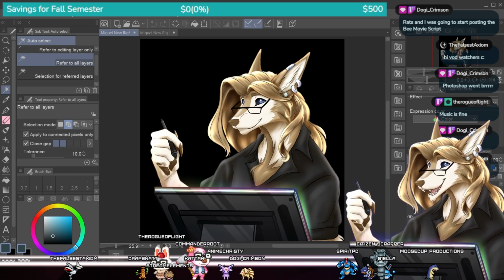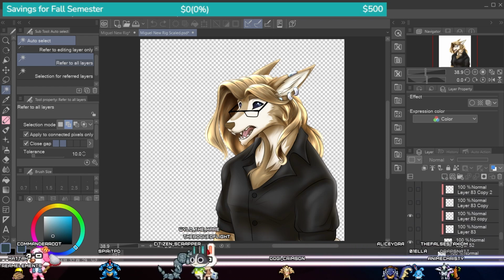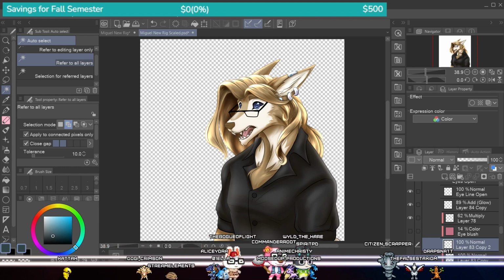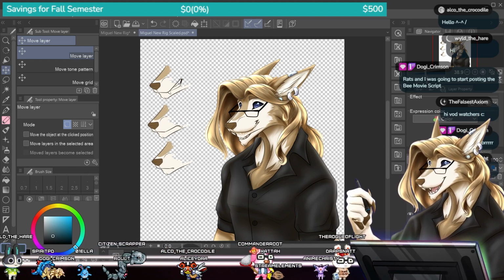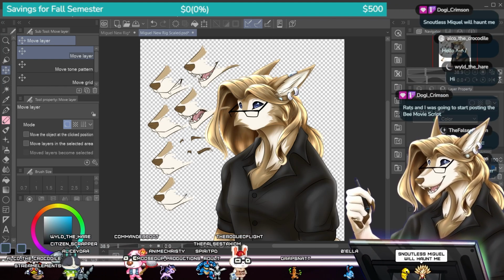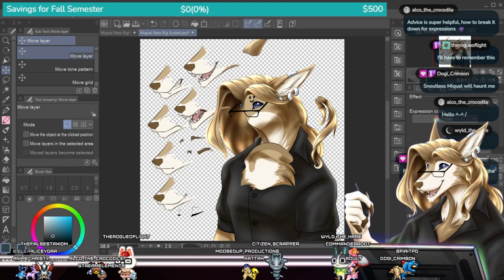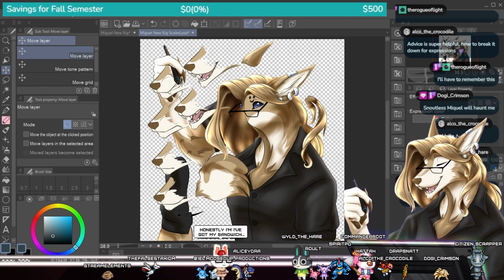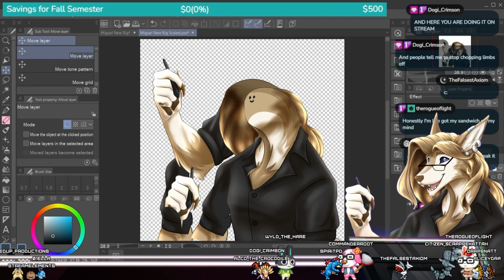How to Make a PNGTuber Avatar - VTuber Tutorials